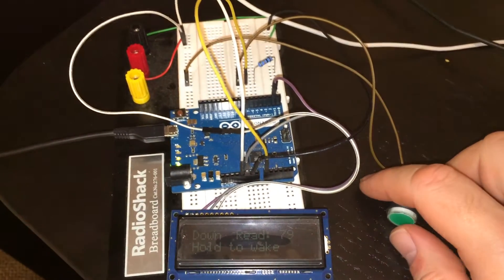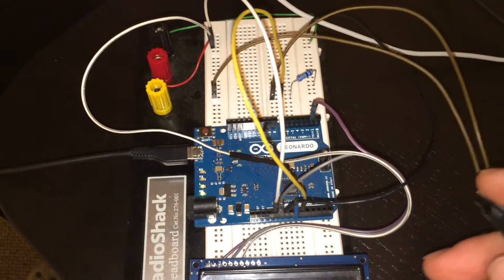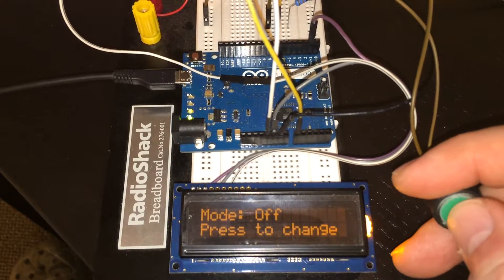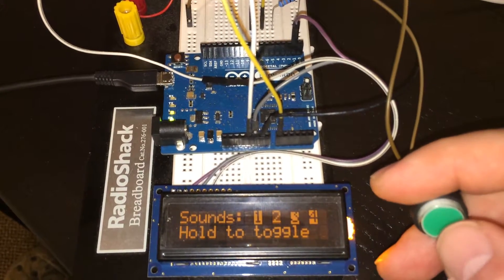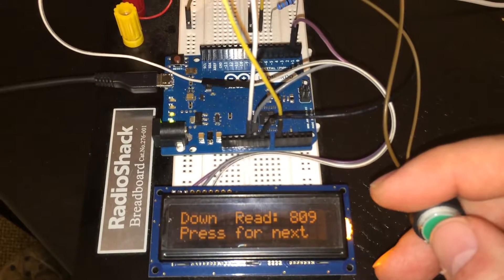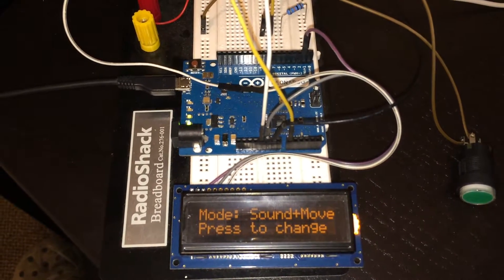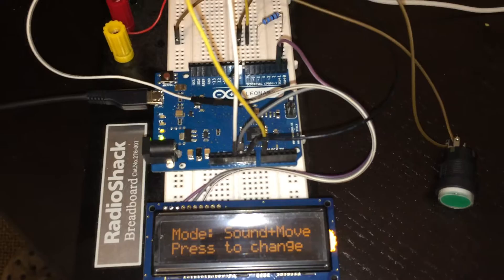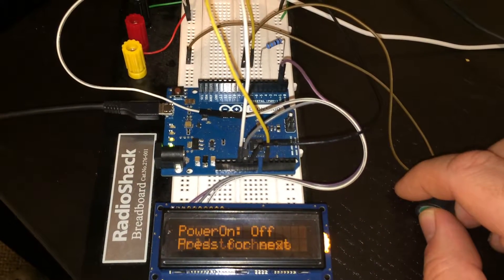TCM Arduino Menus